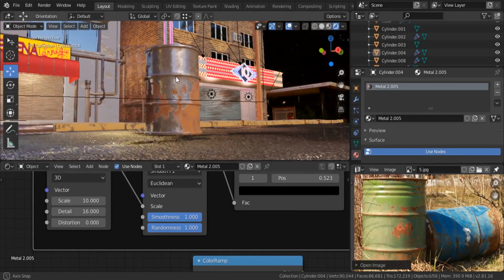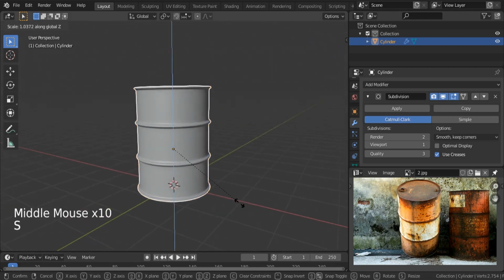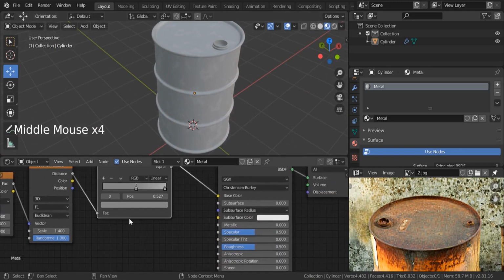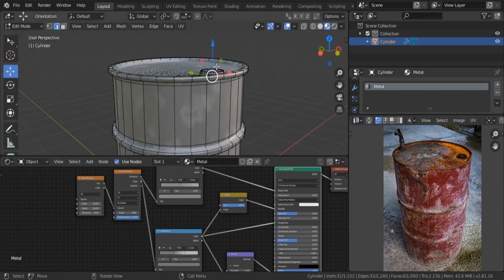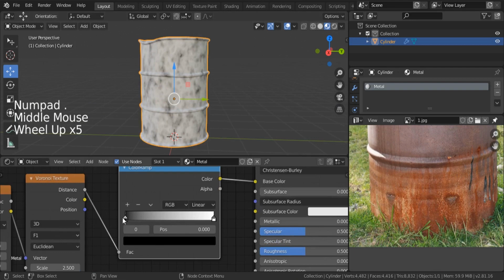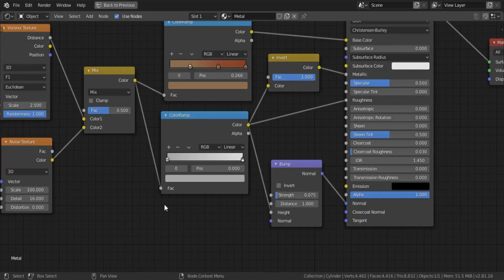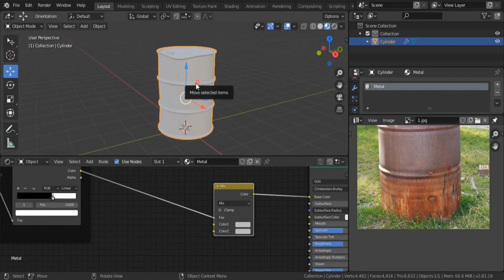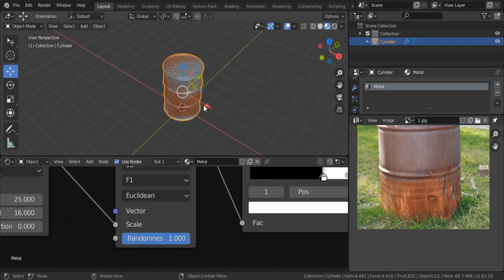Create a Realistic Metal & Rust Materials in 25 Minutes | Blender 2.8 Tutorial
You have a 30 Days Money Back Guarantee

Would You like to Achieve Photorealism?